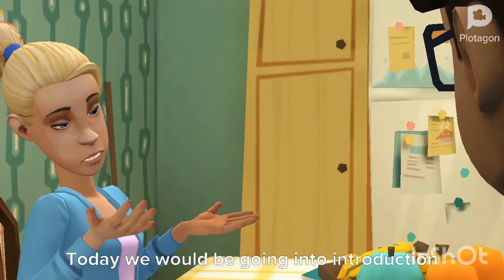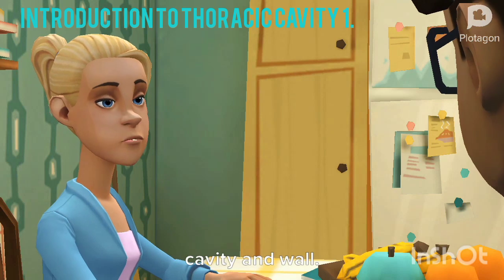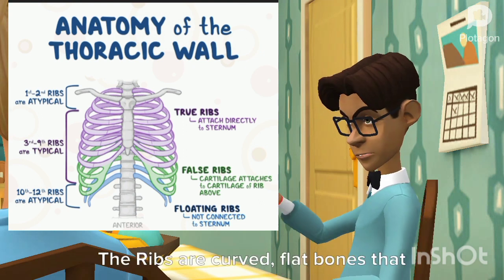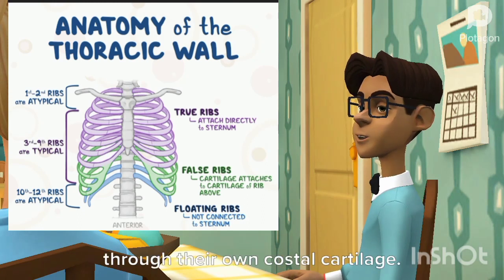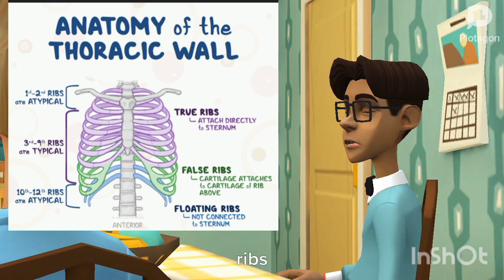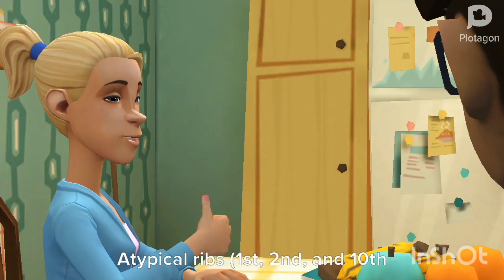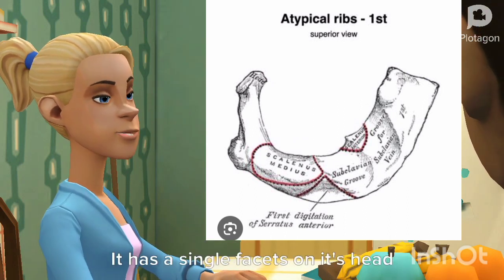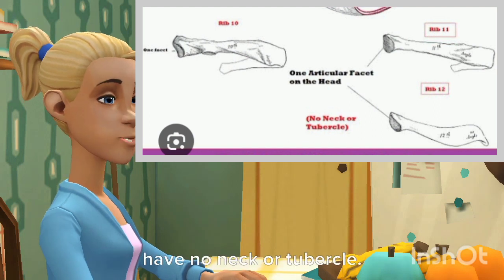introduction to thoracic cavity 1. Bones of the thoracic; RIBS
we started a series on thoracic. starting with the bones, McQs would be provided at the end of the thoracic cavity study to enhance you see how questions would be looking like as you seat for exams(@Learningcenterandreviews )